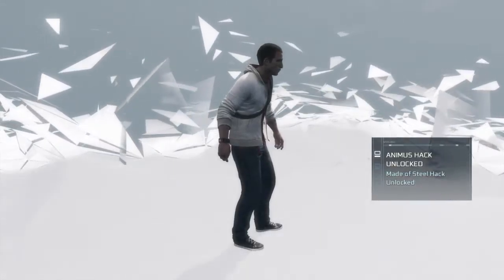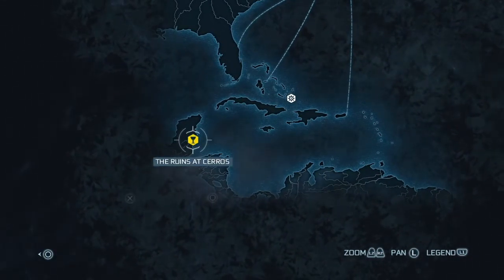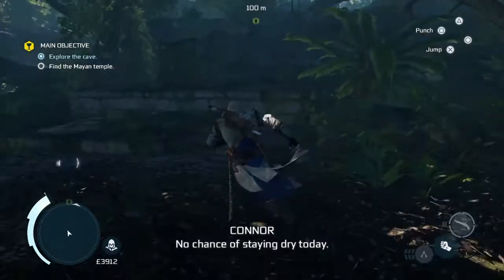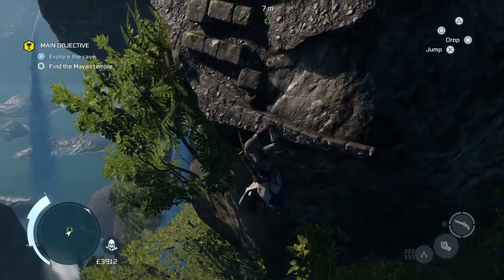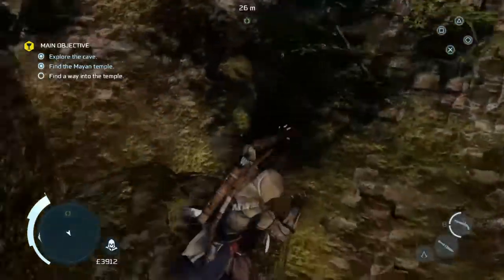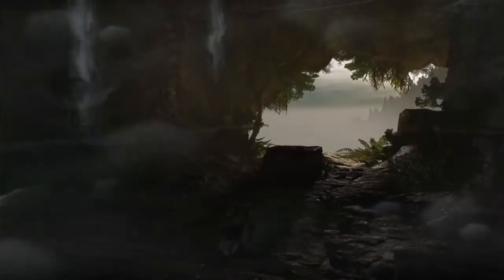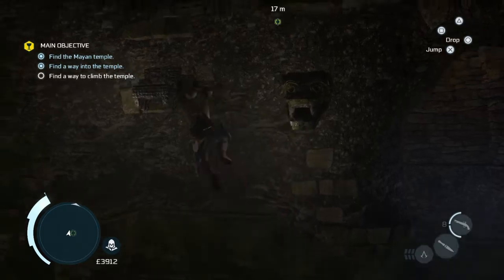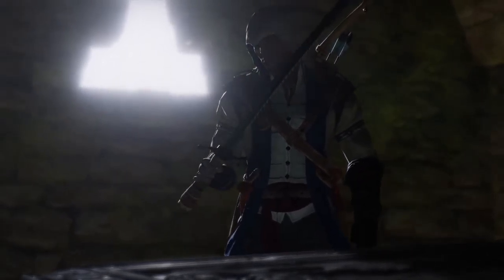Assassin's Creed III 100% Walkthrough Hidden Secrets: The Ruins At Cerros